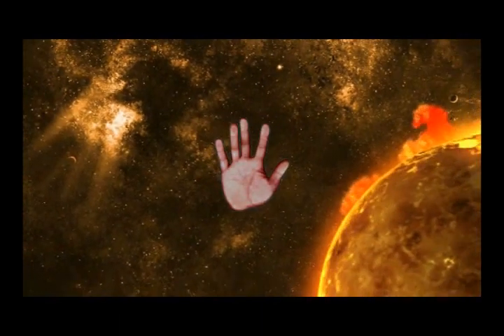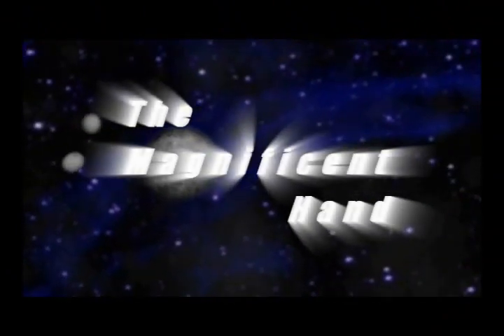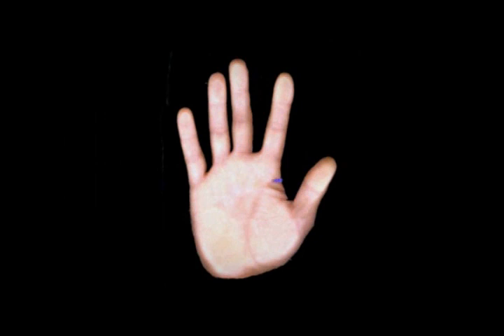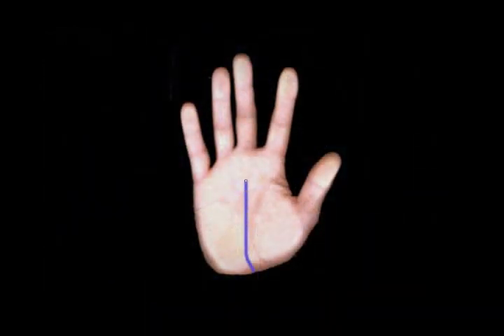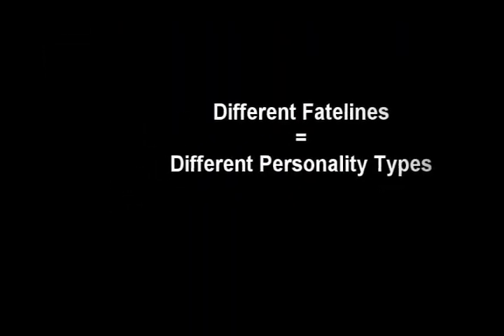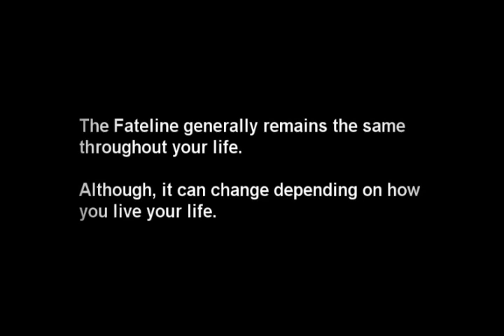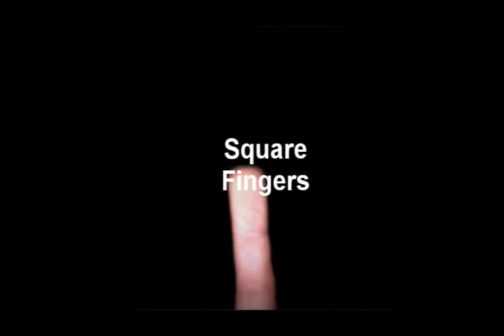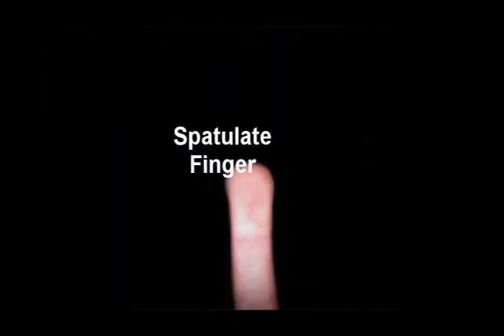HAND & PALM READING - A PERFECT MATCH - Find your Soul Mate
Find your Soulmate by studying their hands.

Once you know who you are, you can determine a good match to you by studying the hands of that special person that catches your eye.

THE FATE LINE
If it starts close to the Lifeline you tend to be a private person, you'll surround yourself with family and really value your private time.

If it starts towards the out side of the palm you'll be more social, you like to have people around you most the time.

PERSONALITY
Different shapes of fingertips determine personality.

    Round: Intuitive, Quick, Compassionate - Should be in the health field.
    Pointed: Likes fine thing, Sensitive, Diplomatic, Impractical, Collectors.
    Square: Practical, Orderly, Punctual, Stubborn, Macho.
    Spatulate: Intense, Dramatic, Energetic, Adventuresome, Actors and Actresses.

TALENTS

Length of fingers and shape of palms reflect talents. Everyone has talents, no one gets cheated. They are however, all different and unique. Short fingers mean one thing, long fingers mean another.

Thumb: Numbers

    Long: Will do well in life, good manual dexterity.
    Short: Works well with numbers.

Index finger: Leadership

    Long: Boss finger - Leadership, supervisor, good sales ability, school teacher, politician.
    Short: Self motivated - works well on own without supervision.

MIDDLE FINGER: Business

    Long: Good business sense.
    Short: Concerned with social issues.

Ring Finger: Creativity

    Long: Creative, Imaginative, Inventive, Abstract thinker.
    Short: Practical, Systematic.

Pinky Finger: Scholar

    Long: Works well with words and letters, scholarly, doctor lawyer finger.
    Short: Hands on people, gets the job done. Good delegator.

Shape of the palms will reveal the following personality types

    Square: Athletic.
    Round: Artistic.
    Long: Philosophical thinker
    Combination round-square: Musician.